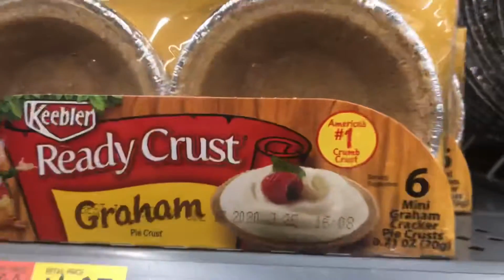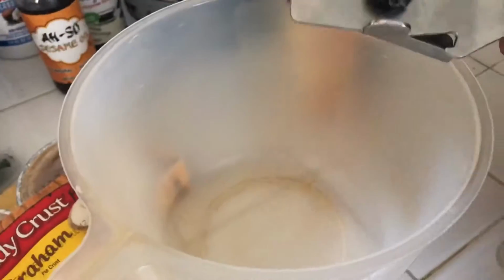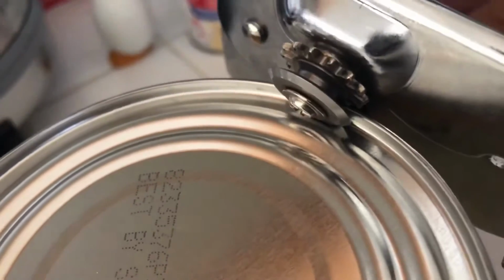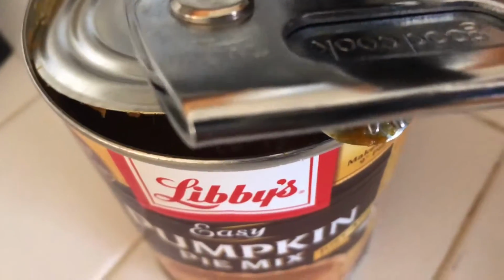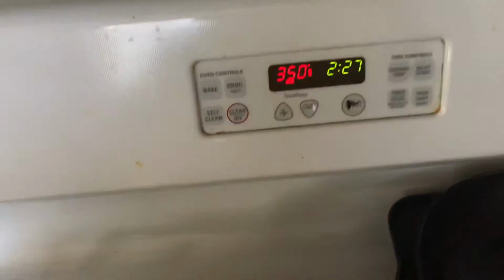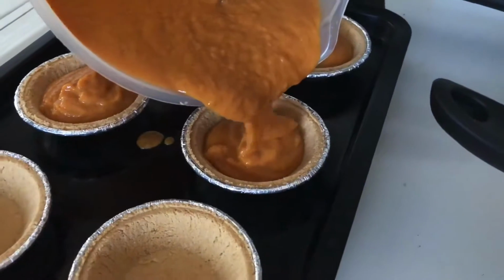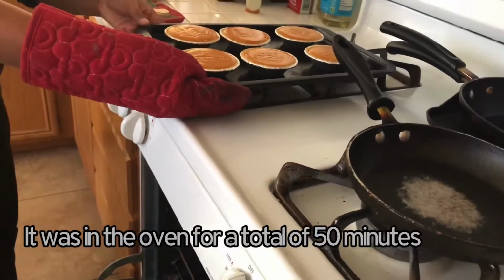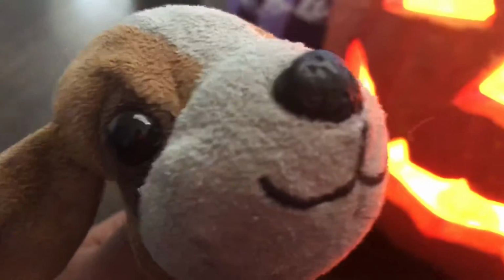Puppy’s Kitchen Ep 6 Pumpkin Pie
Here’s what you need to make these awesome pumpkin pies!
• mini pie crusts
• easy pumpkin pie mix (30 oz)
• evaporated milk (2 oz)
• 2 eggs